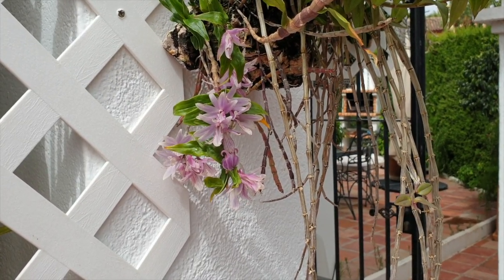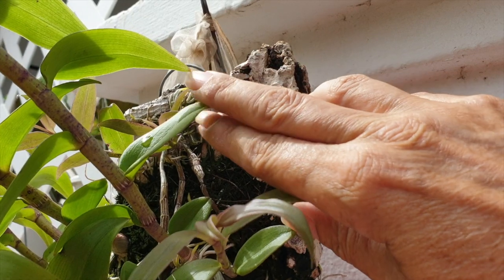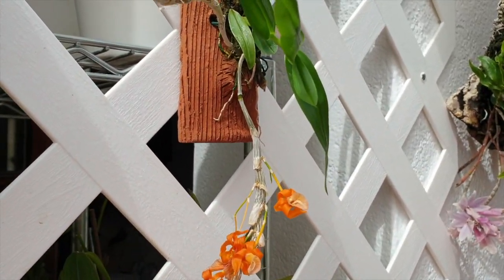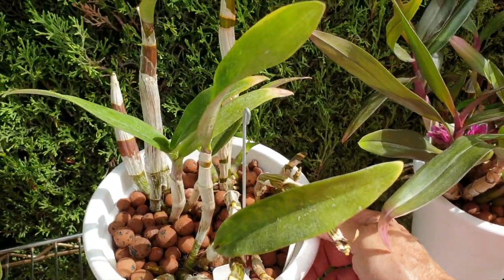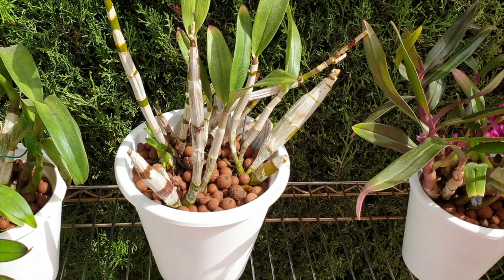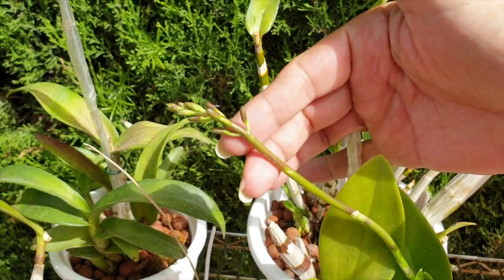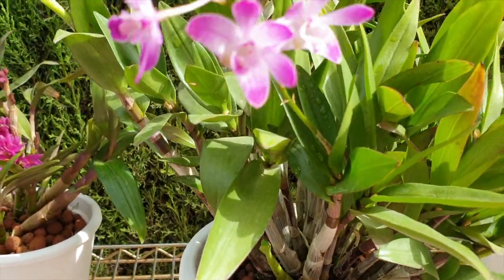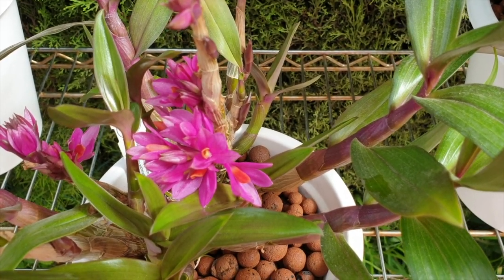UPDATE on MOST of my Dendrobiums. BUDS have opened, SPIKES on first time bloomers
GROW GROOVE on most of my Dendrobiums warrents a quick look! Pendant or potted up... they are busy getting their Den Groove and Boogie on. A great time of year to observe what different kinds of Dendrobiums are up to and what stage they are at. An update on my Delinquents as well!
OWN THE BLOOMS HERE: shorturl.at/bu156
TIMESTAMPS:
00:00 - Update on most of my Dendrobiums
00:15 - Dendrobium ceraula
01:17 - Dendrobium serratilabium
02:11 - Dendrobium aphyllum syn. pierardii
04:11 - Dendrobium unicum
04:33 - Dendrobium victoria reginae
05:58 - Dendrobium polyanthum
07:08 - Dendrobium phalaenopsis Burana Green
08:49 - Dendrobium phalaenopsis Thailand Black
09:31 - Dendrobium sutiknoi
09:53 - Dendrobium exile
10:34 - Dendrobium Jairak Horn
11:00 - Dendrobium Burana Twist
11:31 - Dendrobium Samurai
13:08 - Dendrobium Berry 'Oda'
14:11 - Dendrobium Hibiki
CHANNELS MENTIONED:
Valium's Urban Jungle: shorturl.at/kqEH4
My environment:
Mediterranean climate, hot summers and mild winters
45% - 85% humidity, with regular airflow
                                      Mosquito Mojito - Rachel K Collier
Intro / Outro Image:   Bodum.westernscandinavia.org
Orchid growing supplies:
                                  150 Winter, RO Water and KelpMax only